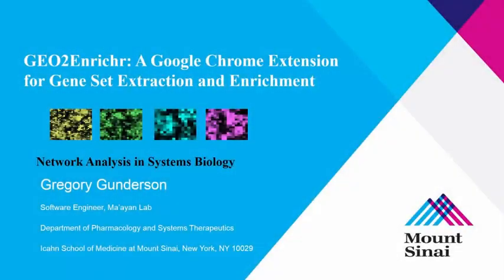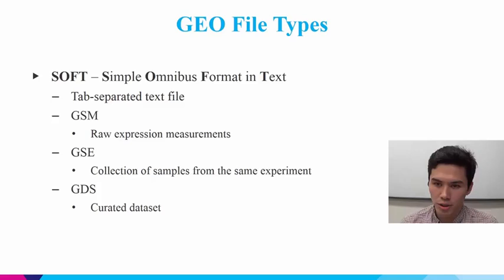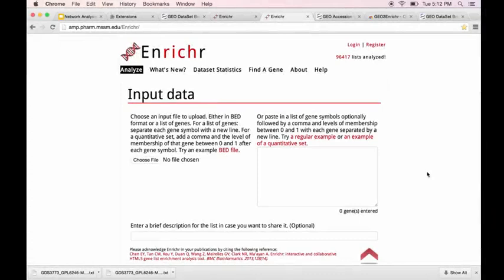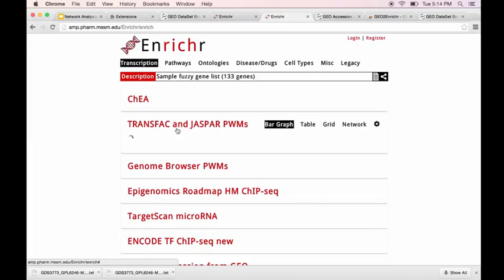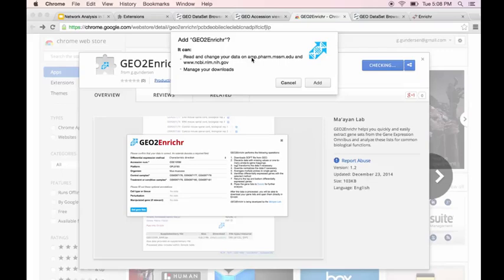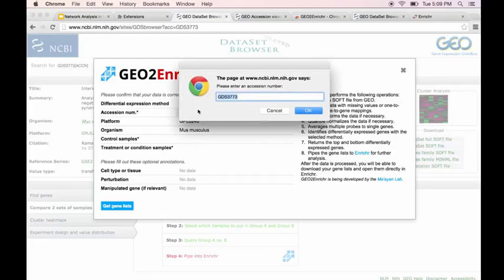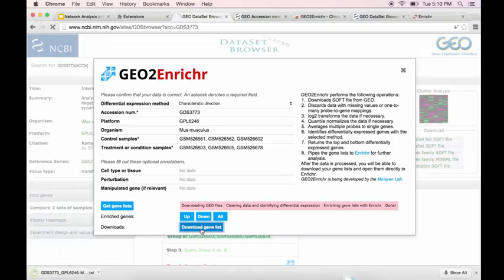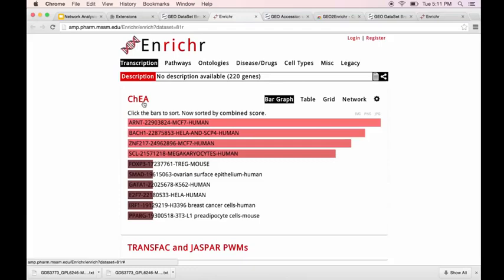NASB2015 Lecture 9 - GEO2Enrichr Chrome Plugin